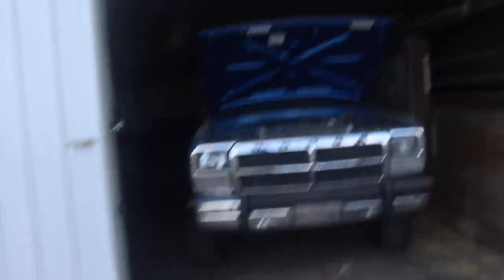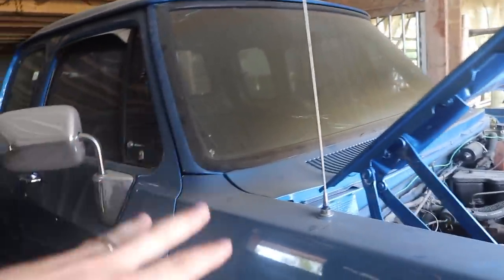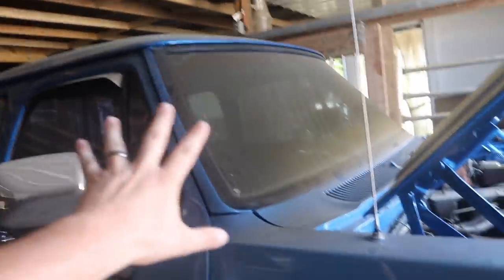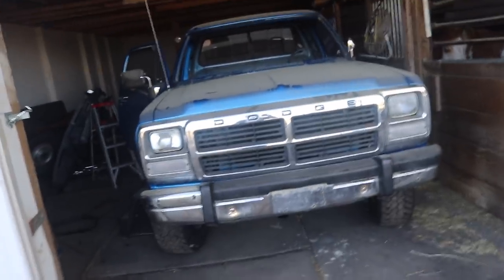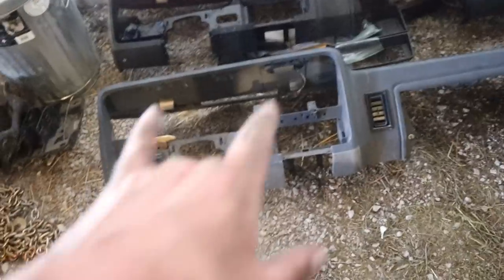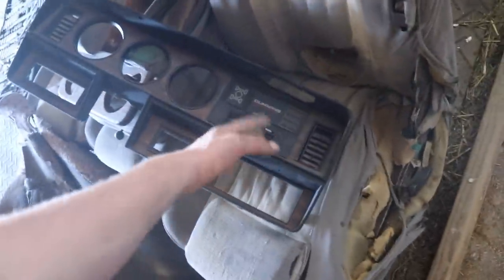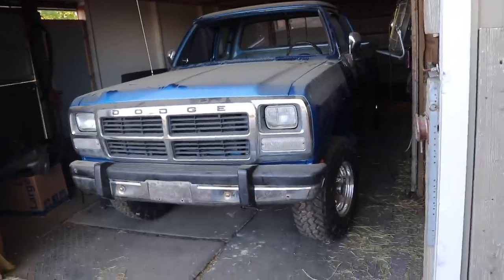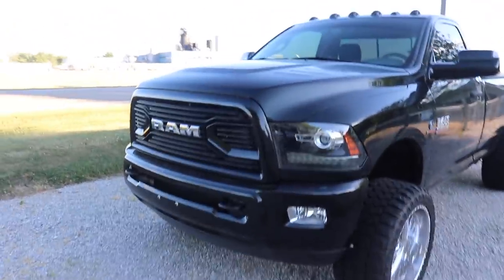Saying Goodbye to the G56 CUMMINS...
ENDS TOMORROW JULY 15th!!!

Send stuff here:
U.S.A.
12 valve 24 valve duramax powerstroke